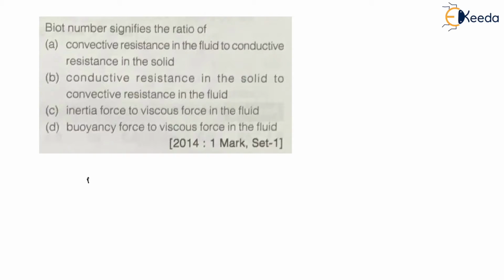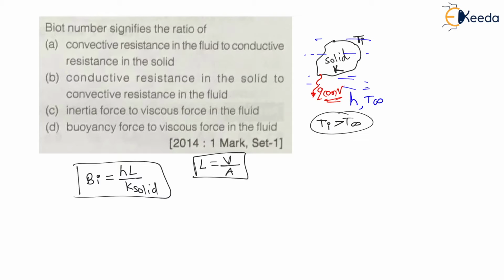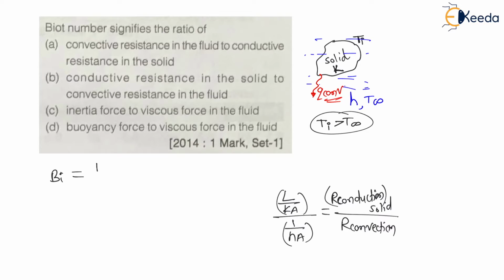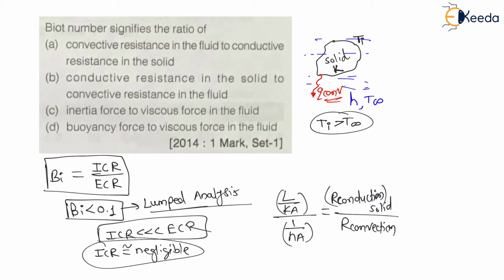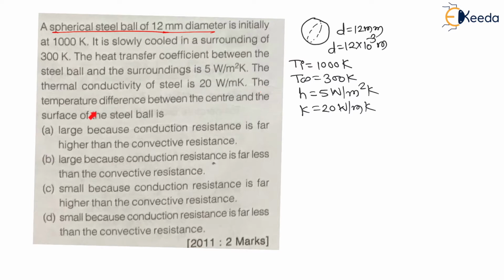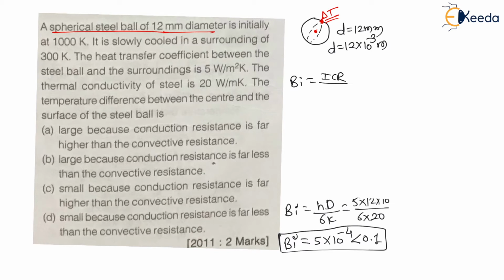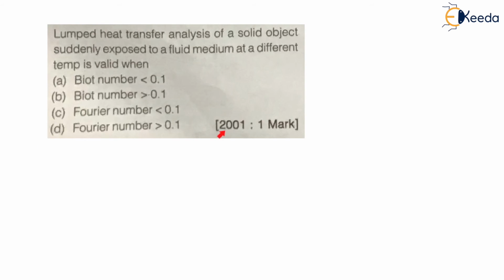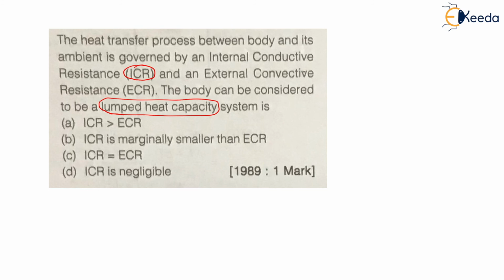Theory Questions on Transient Heat Conduction | GATE ME Heat Transfer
In this tutorial, we dive into Theory Questions on Transient Heat Conduction, a crucial topic for GATE ME Heat Transfer exam preparation. We'll break down complex concepts into easily understandable explanations. You'll gain a solid grasp of how heat transfers in transient conditions. Don't miss out on this valuable resource for acing your exam! Watch till the end for practical examples and problem-solving tips. Boost your confidence and knowledge with this comprehensive guide. Remember, practice makes perfect! Get ready to conquer your GATE exam with us.

Happy Learning.